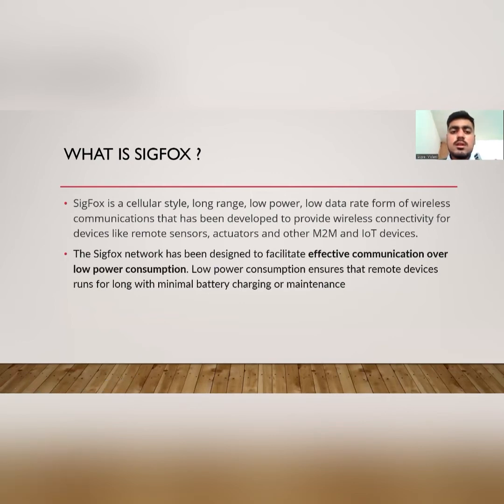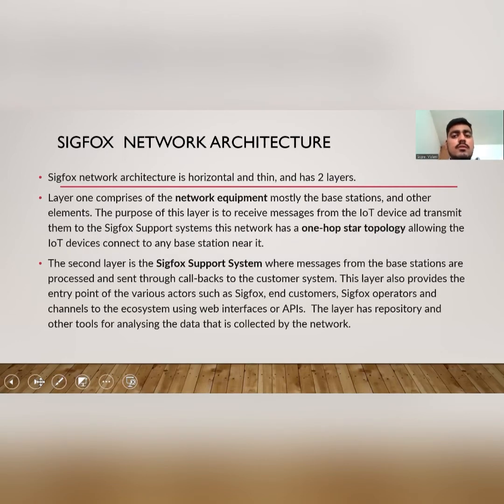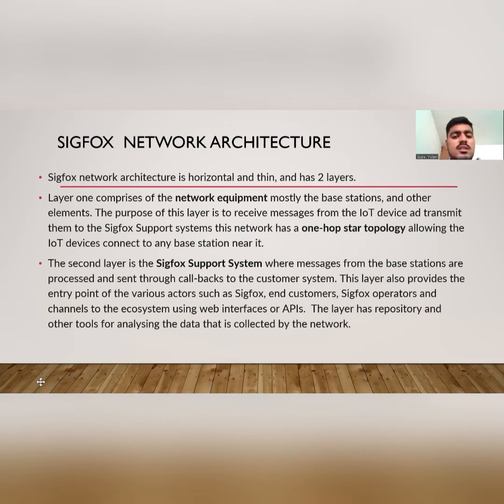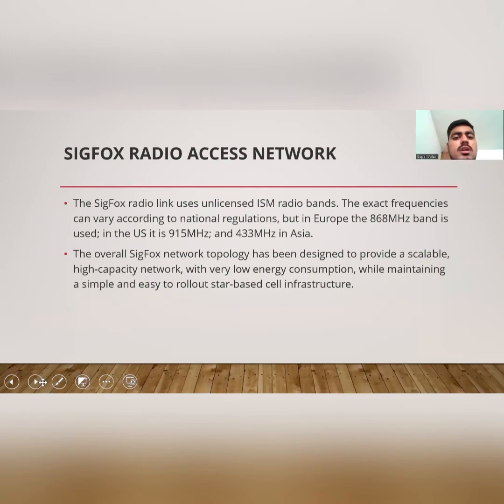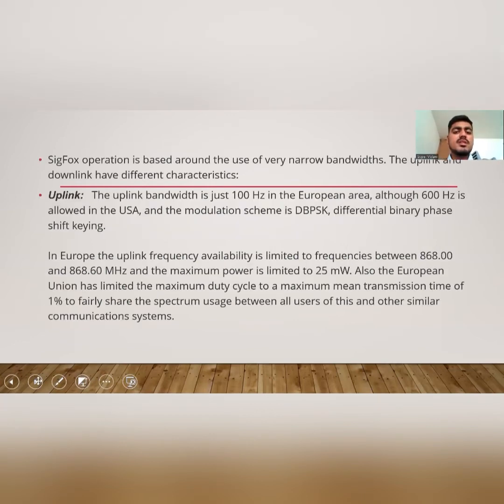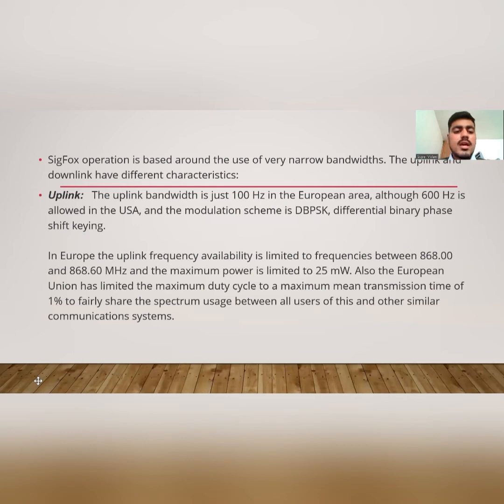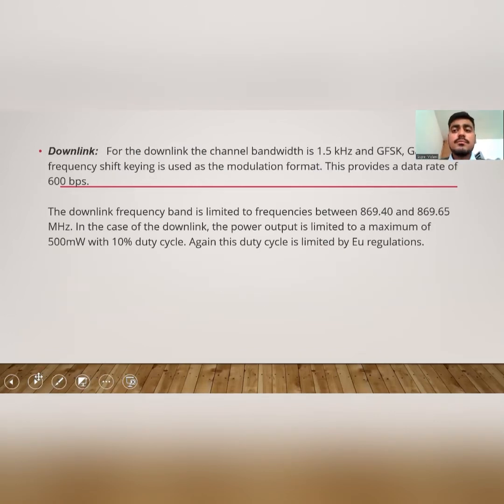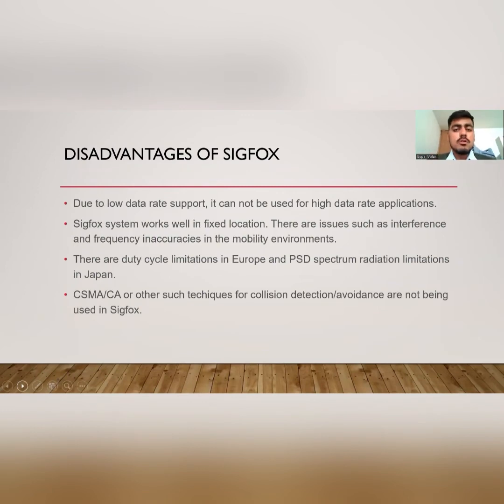WIRELESS COMMUNICATION SIGFOX.